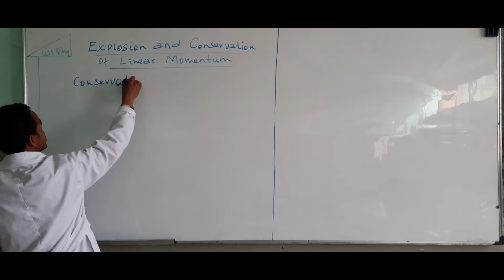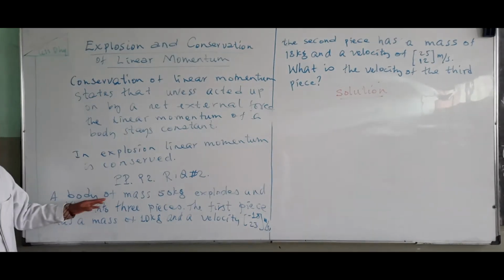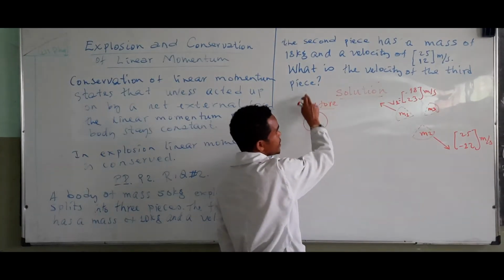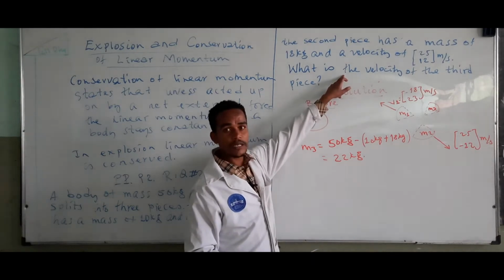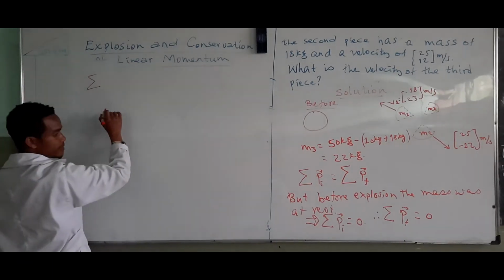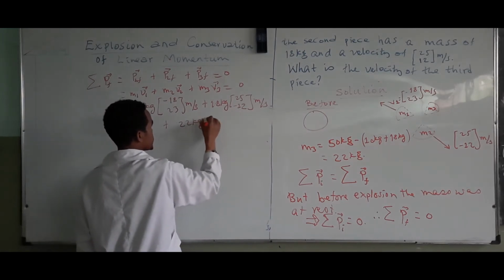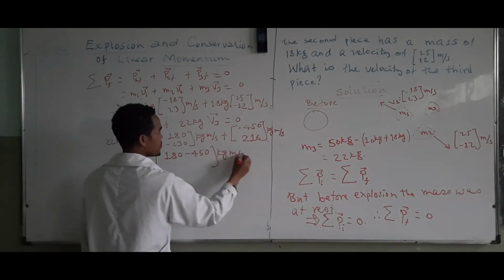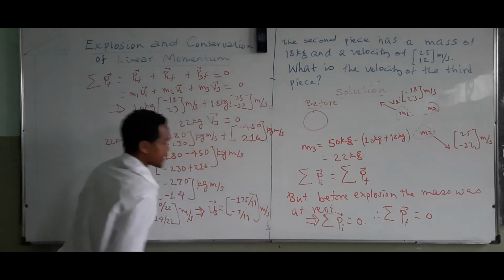EXPLOSION AND CONSERVATION OF LINEAR MOMENTUM FOR A MASS AT REST.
Explosion and Conservation of Linear Momentum for a Mass at Rest in Afaan Oromoo